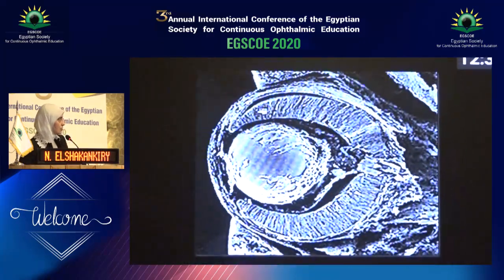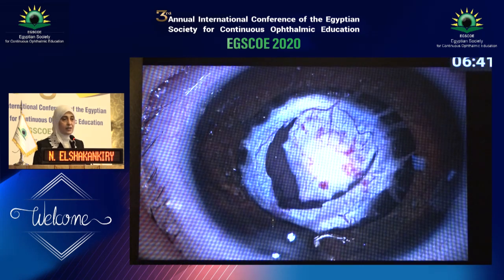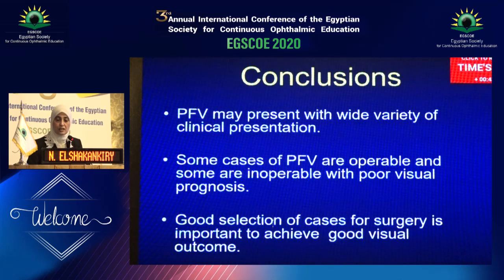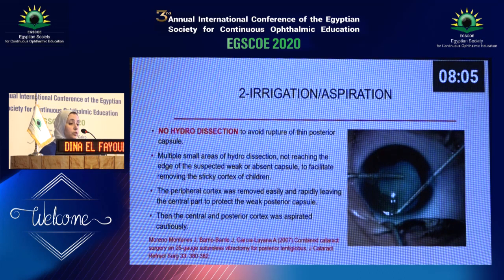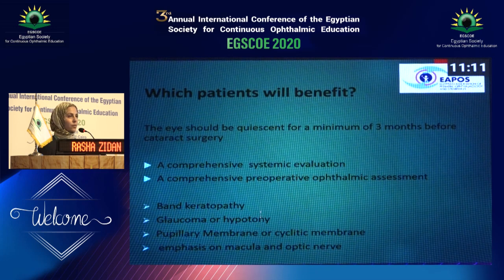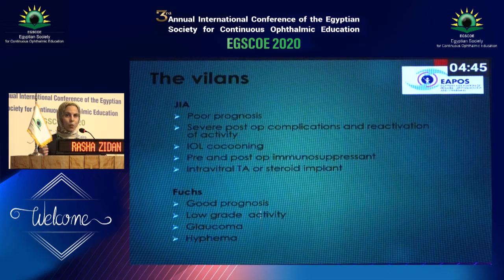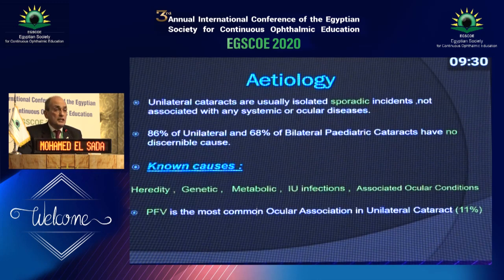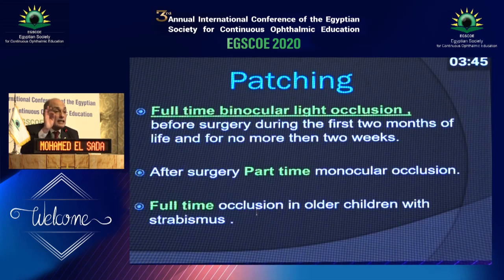EGSCOE 2020: Challenging Pediatric Cataract Cases (EAPOS symposium). Dr. Ahmed Mostafa Abdelrahman